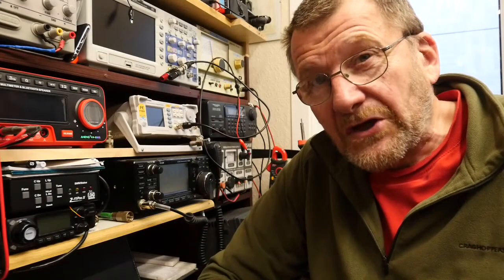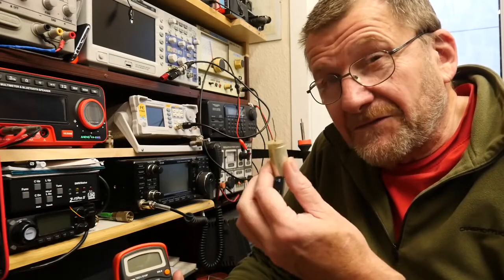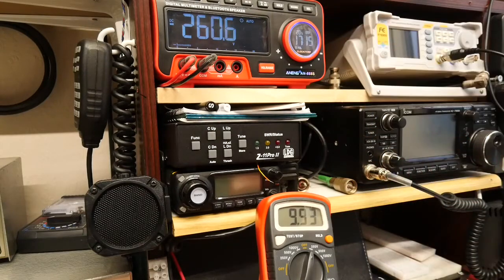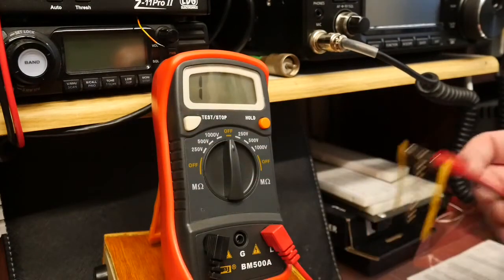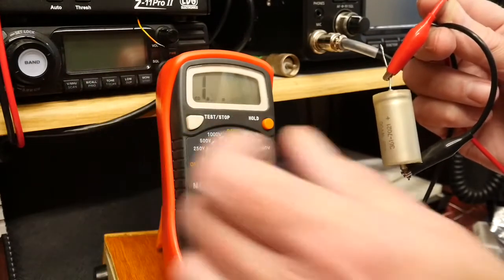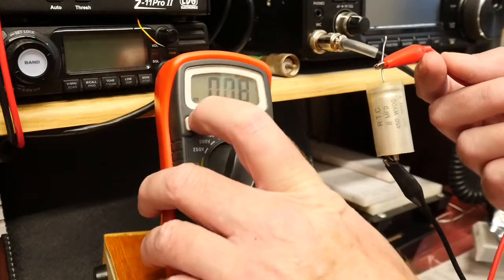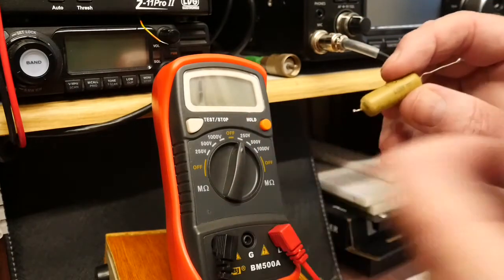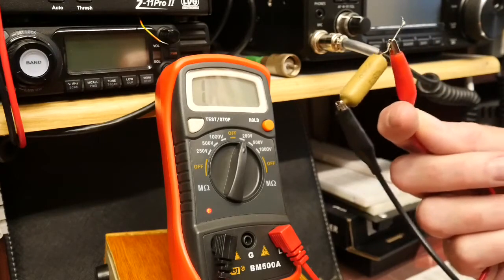SZBJ BM500A Megohm Meter Mini Review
SZBJ Megohm Meter model BM500A - mini review and use as a check of capacitors in high voltage applications in valve equipment.